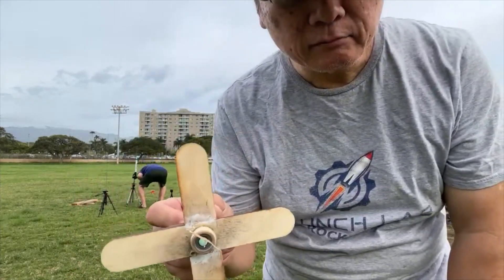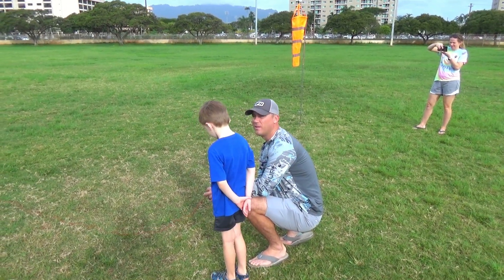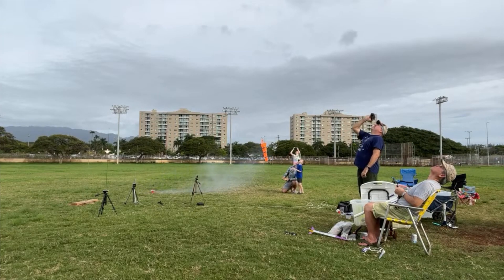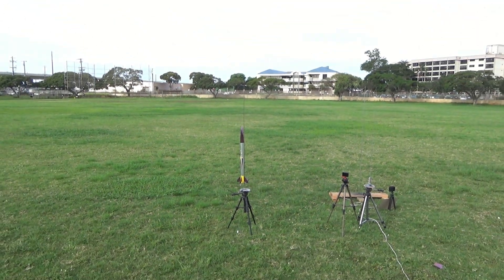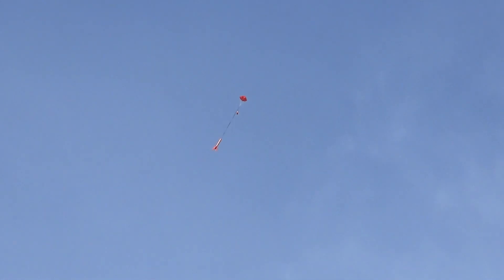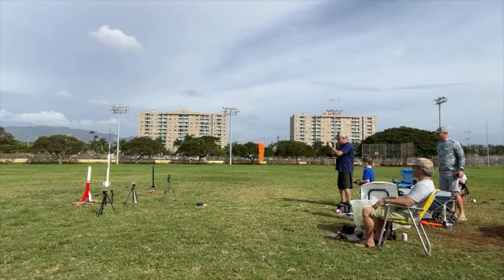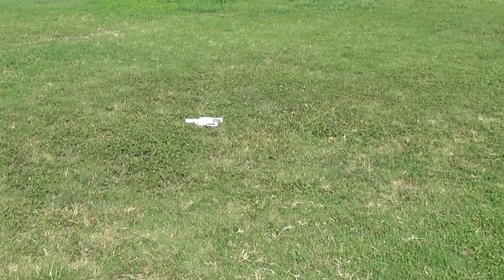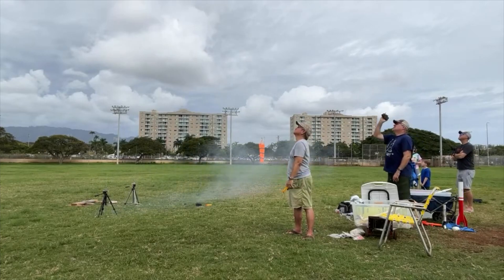Model Rockets: I must obey the inscrutable exhortations of my soul. April Fool launching in the park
I wanted to try the 6ft rod with the Doorknob and Super Big Bertha. After landing the Doorknob on the roof, I should've held off on launching the Bertha but couldn't help it (thus the title) because there was no wind and I had a F15 burning in my pocket (not literally). I decided not to use the remaining 60fps cam and probably forgot to set the altimeter but otherwise a perfect flight. I was disappointed the ground cam didn't knock over both times.

Keegan and his parents joined us at Aloun last month as spectators. Afterwards, Keegan was excited to launch their own, so the dad bought the Tandem-X from Hobbyco and launch kit. I got a free SLS rocket from Joe, so I that's my commission for sending customers to him. They forgot the batteries for the controller. Fortunately, we have several backups. The humidity and dew was wrecking havoc on the controllers. After each time we launched, we had to wipe down the clips and use sandpaper to ignite the motors. The clips would literally corrode after each launch.

The Y-wing had a cracked pod, kinda reminds me of Gold Five's demise. However, the plastic pod's easy to glue together. The ejection charge was loud and tore the cord out of the tube. Keegan hasn't seen Star Wars yet. I told them to be sure to video tape him during The Empire Strikes Back reveal when he's ready in a couple years. The eternal question is in what order to watch the movies. Now there's several TV series, so the question is complicated. I saw episode 4 in the theaters when I was 9. Back then, we just called it Star Wars. My mom did buy me the empty box for Christmas. I was the envy of my class.

I recovered the Doorknob from the roof. The 60fps cam (32S) recorded 50min (10Gb) of video before it shut off. uploaded the flight video here

0:00 Gary's Vortico QC6-0
0:57 Chiller D12-0/A8-3 991ft 5pts
2:27 Keegan's Crossfire A8-3
4:13 Attempt #2
5:03 Gary's Terraformer, D12-0
5:32 Doorknob payload F20-4W 570ft 7pts
6:48 Gary's Showstopper, D12-5
8:26 Keegan's Amazon B6-4
9:03 Boosted Bertha B6-0/B6-4 5pts
10:25 Keegan's Crossfire A8-3
10:58 Super Big Bertha F15-4 4pts
12:35 Keegan's Amazon B6-4
13:08 Gary saving the Magician for later
13:14 Y-wing Fighter C5-3 3pts
14:57 Keegan's Amazon B6-4
15:38 Gary's Stealth, E16-0
16:08 Attempted dual Mars Leaper A10-0 3pts
16:21 Attempt #2 3pts
16:43 Gary's Turbo Vortico, E16-0
Total 27pts + 10 bonus = 40pts